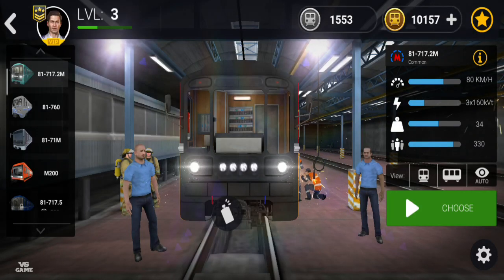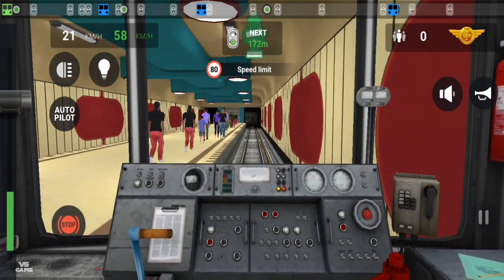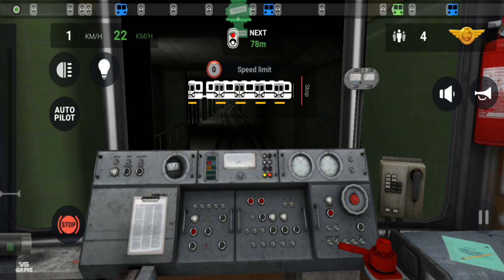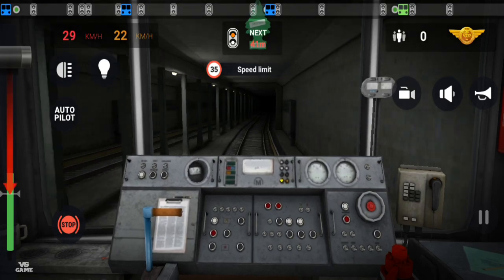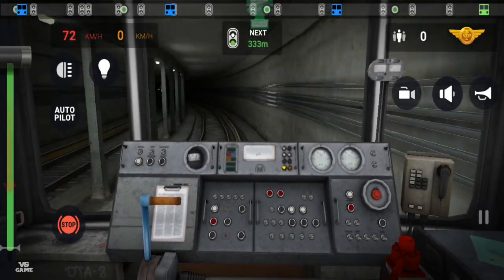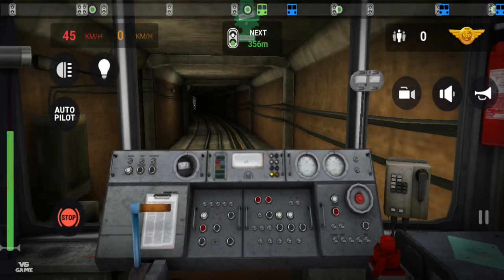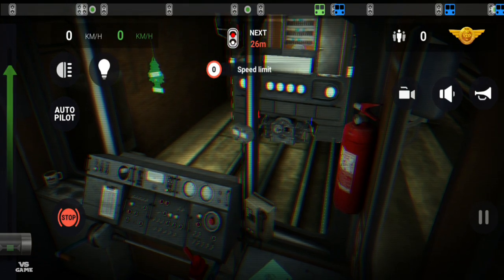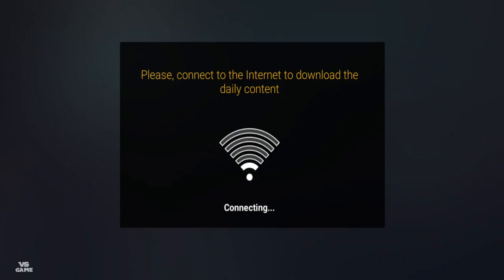What Happens If You Follow A Train Subway Simulator 3D - Android Gameplay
About This Game:Bullet train games 2018 are so fascinating! Subway Simulator 3D app is an amazing chance to control an underground train. Railroad games offer you to feel like a true passenger train driver and to explore various train station routes on the metro map. Play one of the greatest railway apps and feel like a passenger train controller.

NOW SUBWAY GAME NEW TRAIN SIMULATOR LETS YOU:

upgrade your train driver and make an illustrious career;
choose one underground train from 4 subway trains and customize them;
discover metro map with intricate train controller routes and visit each train station;
switch between the views of your metro express: from cab view to car view.

No doubt that it is one of the most amazing railroad games with an opportunity to choose an underground train and feel like a true train controller. This one of bullet train games 2018 is a perfect opportunity explore each underground train station. Play one of the greatest railway apps.

ONE OF RAILWAY APPS WITH SUBWAY TRAIN DRIVER CAREER
In this train simulator you can upgrade your passenger train driver. Collect authority points and get a promotion to unlock more metro rail routes and trains. Reach the highest rank to unlock all of them. Points are given to you for each completed route, but also for the total number of passengers you delivered. Become the greatest passenger train controller in these metro train games.

HOW TO OPERATE IN THIS SUBWAY GAME NEW

Choose a route and an underground train: you can drive up to 3 cars;
Make doors open/close using the “door” button;
Use the lever to speed up/slow down;
Track the number of passengers: deliver as many as you can;
Change the camera view to see how many passengers there are in a car;
Track your speed or get fined – follow the speed limit instructions;
Use the metro express warning signal when necessary.
Be careful and try to avoid accidents
Try the new autopilot function